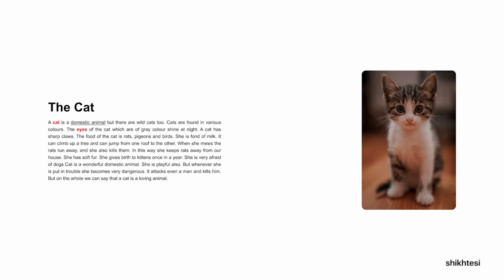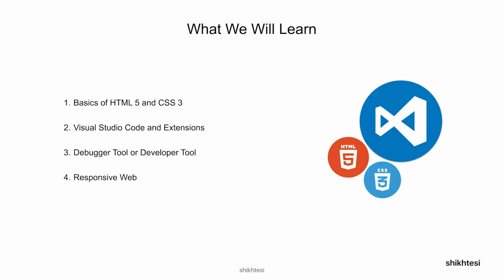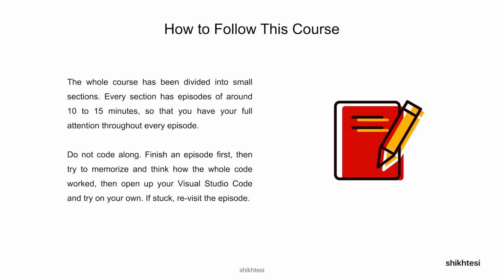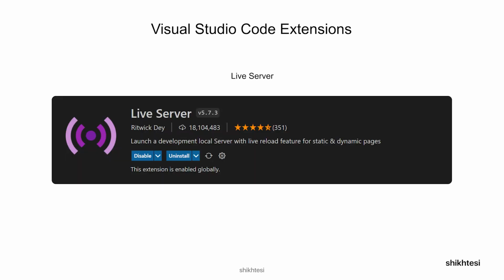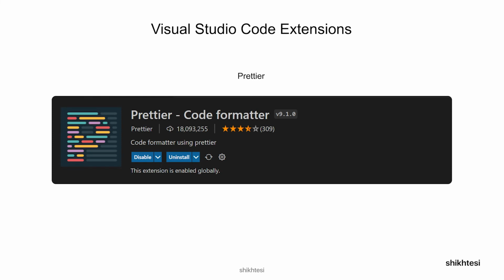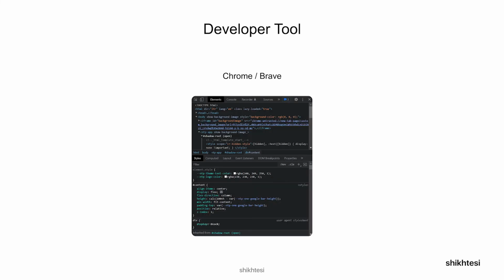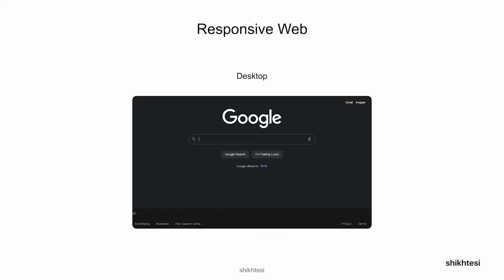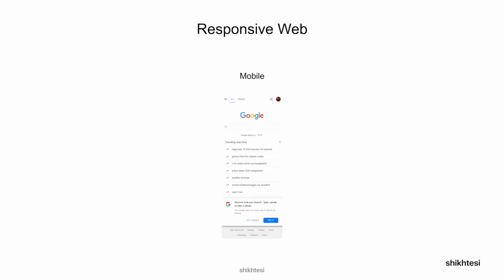HTML & CSS Fundamentals S01E01 - Introduction | Web Development Tutorial 2022 [Subtitles]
Hello everyone, welcome to the very basic and fundamental course of HTML & CSS in 2022, and in this Episode we are going to talk about the elements of this course and how to follow along and so on.

html 5 css 3 tutorial deutsch,
html & css crash course tutorial #5,
html & css crash course tutorial #7